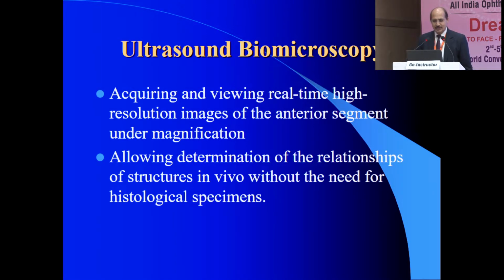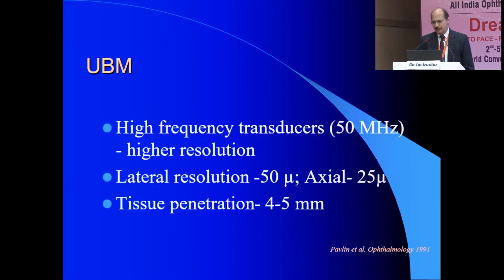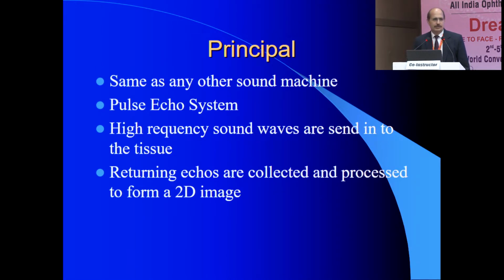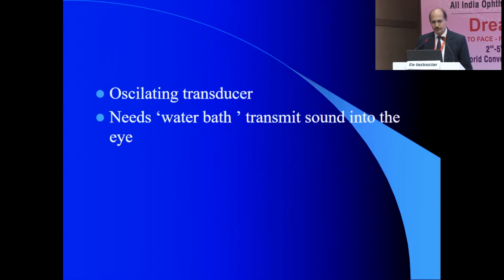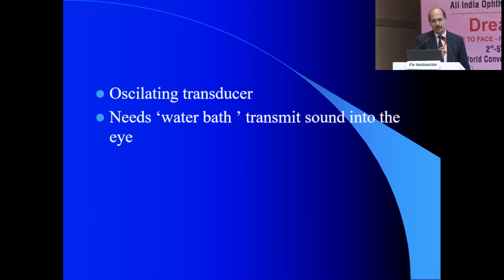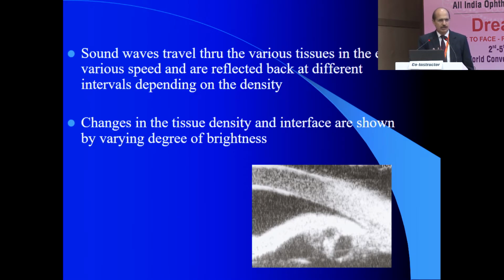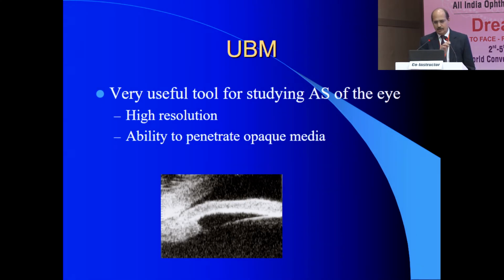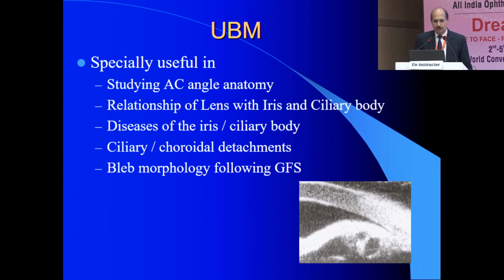AIOC2022 IC97 DR PANDAV SURINDER SINGH Introduction